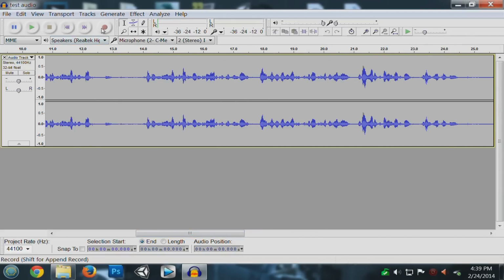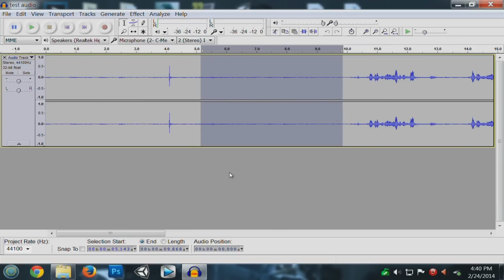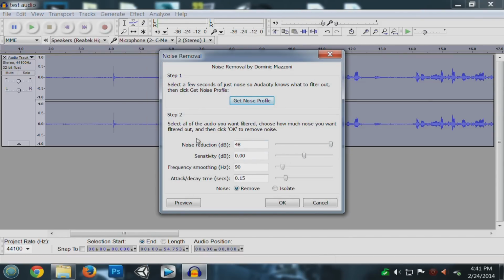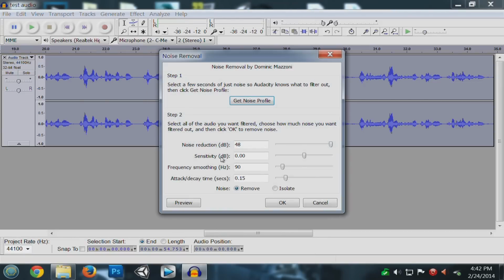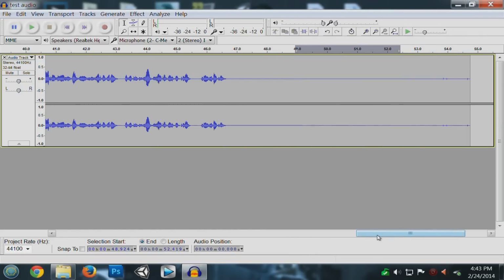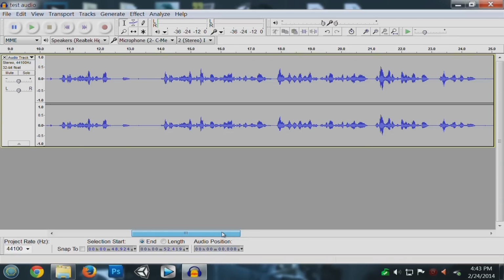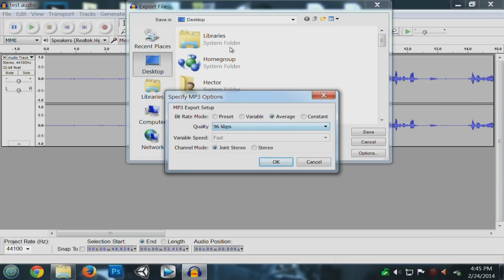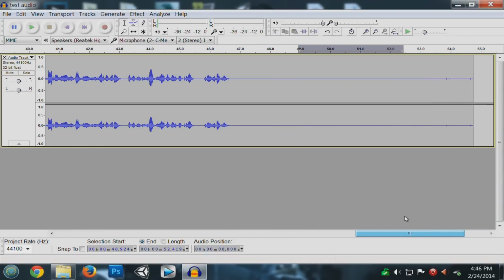Quick Tip #1 - How To Get Clean Sounding Audio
Hector from Not2NerdyEnt gives you a Quick Tip. Tip #1 teaches you how to get a clean sounding audio by using Audacity.

Special Thanks to AudioMicro for the music in this video.
Intro Music is called DUBSTEP CITY EDIT 1.30 by fordtyson
Outro Music is called "Dubstep Hero" by Vogelaudio